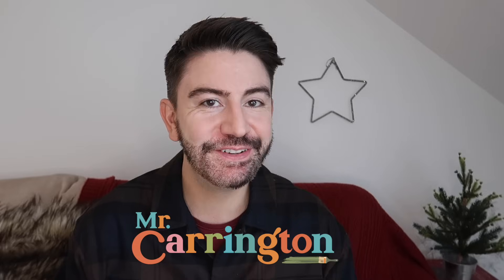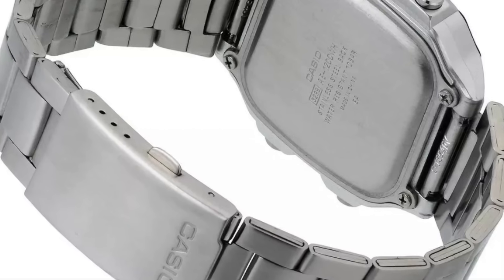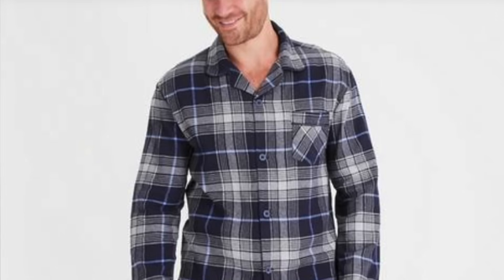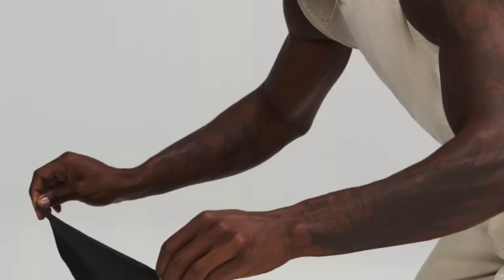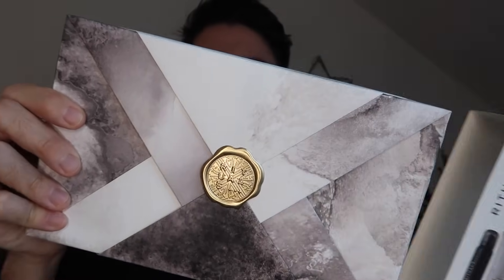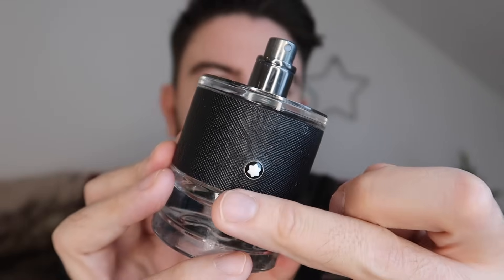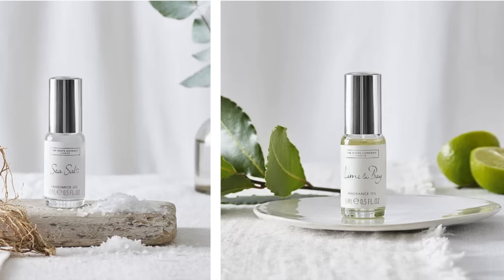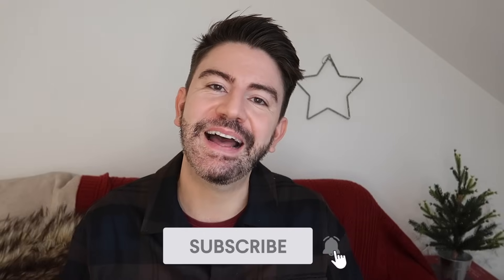CHRISTMAS GIFT GUIDE FOR HIM 2023 *WHAT MEN ACTUALLY WANT* UNDER £35 | MR CARRINGTON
Hi everyone! I'm back with a gift guide for him, for under £35 with gifts starting at just £3.50. Hope you find it helpful, everything is linked below :)
SHOP THE GIFTS:
- LEGO ICONS CENTREPIECE
- LEGO ICONS BONSAI TREE
- LEGO ICONS FRIENDS APARTMENTS SET
- CASIO MENS ILLUMINATOR STAINLESS STEEL WATCH
- CASIO MENS BLACK WATCH
- M&S COTTON CHECK FAMILY PJ’S
- TU MENS COTTON PJ’S
- M&S PERSONALISED DRESSING GOWN
- RALPH LAUREN SOCKS
- LEATHER SLIPPERS
- SUEDE SLIPPERS WITH FUR LINING
- MOCCASIN SLIPPERS WITH FUR LINING
- MOCCASIN SLIPPERS WITH TARTAN LINING
- GYM / YOGA TOWEL
- PERSONALISED WASH BAG
- EMMA BRIDGEWATER BISCUITS PERSONALISED MUG
- EMMA BRIDGEWATER OAK PERSONALISED MUG
- THE ORDINARY ‘THE DAILY’ SET
- MOLTON BROWN RE-CHARGE GIFT SET
- MONT BLANC EXPLORER FRAGRANCE
- FORTNUM’S ENGLISH ALE
- FORTNUM’S PALE ALE
- FORTNUM’S ENGLISH PILSNER
- FORTNUM’S SUMMER BEERS
- FORTNUM’S CHRISTMAS ALE
- FORTNUM’S LONDON DRY GIN
- FORTNUM’S MULLED CIDER
- M&S RED WINE & NIBBLES GIFT BOX
- M&S WHITE WINE & NIBBLES GIFT BOX
- M&S RED WINE & CHOCOLATES GIFT BOX
- M&S WHITE WINE & CHOCOLATES GIFT BOX
- THE YEAR YOU WERE BORN BOOK (search for your year!)
- WHITE COMPANY CAR SCENT DIFFUSER
- WHITE COMPANY FRAGRANCE OILS
- WHITE COMPANY LEATHER CARD HOLDER
- KINDER HAPPY MOMENTS BOX